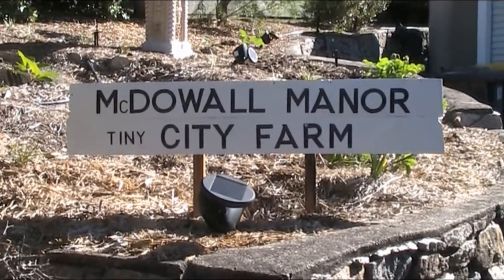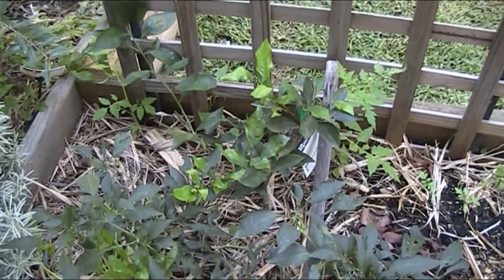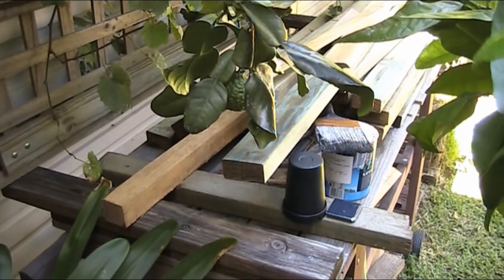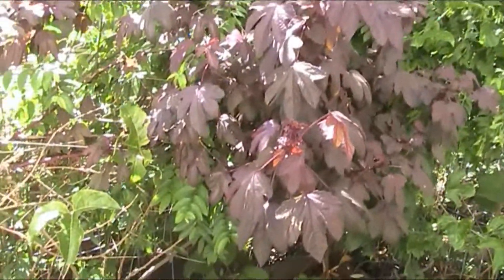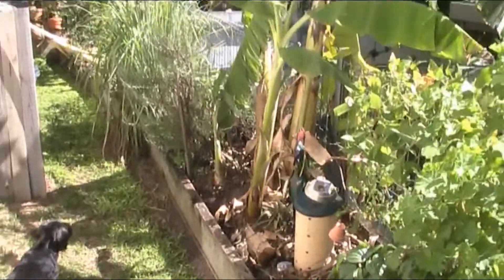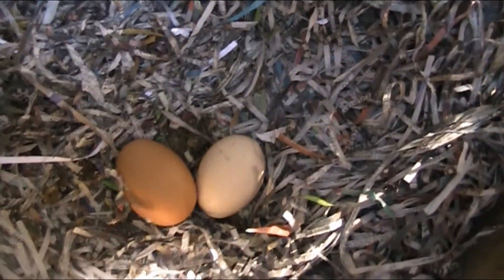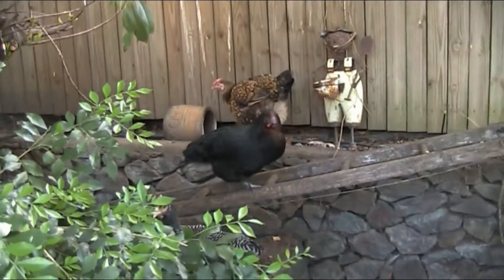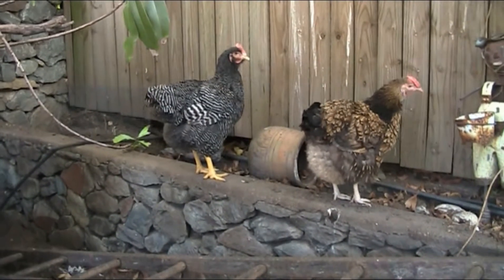Fall 2017 - or How the chicken got its name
Spring and fall or autumn are a real time of bounty here.  Also sharing a story about how my newest chicken got its name.